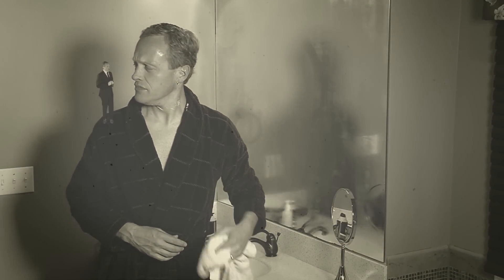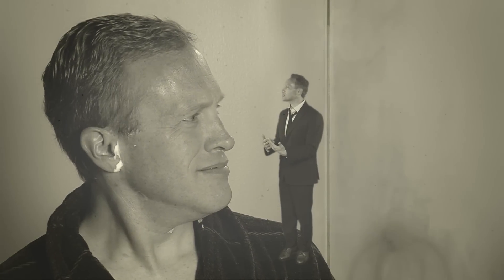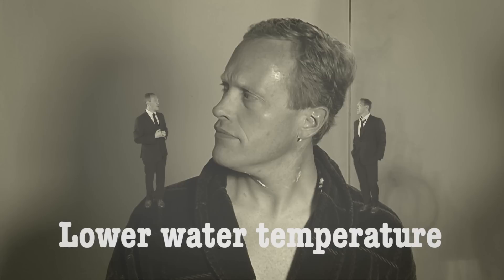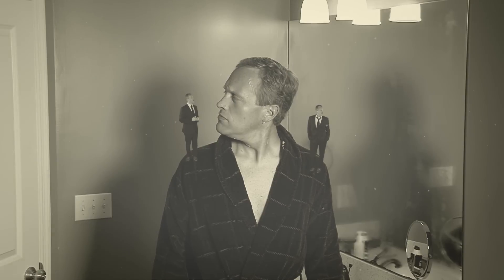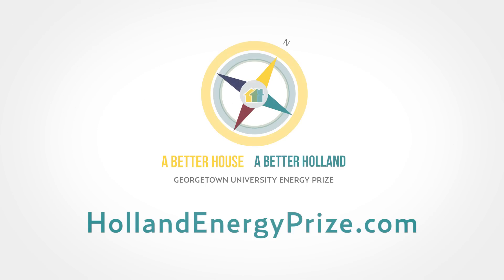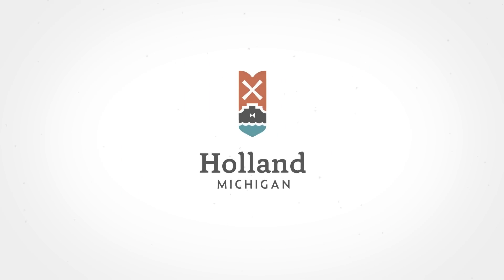Reduce Water Temps PSA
Heating water accounts for a staggering 17% of household energy consumption. The hot water necessary for showers, dishwashers, and washing machines adds up quickly and places a significant burden on your hot water heater.

EDUCATE

Hot water heaters are very power intensive, using, on average, 400 kilowatts per month to heat showers, clean dishes, and wash clothing. The average shower head pumps out 5 gallons of water per minute, so for every ten minute shower, you could be using 50 gallons of heated water. 90% of a washing machine’s energy expenditure is spent on heating water.

CHALLENGE

There are many methods for reducing your hot water consumption; it’s time to take action – starting from the source! Holland challenges you to become familiar with your hot water heater through simple steps that will improve efficiency. Lower the temperature of your hot water heater to no higher than 120 degrees. Insulate the hot water storage tanks and first 6 feet of pipes connected to the tank to avoid losing heat during storage and transport. Remove a quart of water every three months to limit sediment buildup that can lower the unit’s efficiency. To drastically change your electricity consumption, switch to an ENERGY STAR high efficiency water heater.

Take action in other areas:

When washing your clothes, be sure to turn your washing machine setting to COLD.
Replace inefficient showerheads with low-flow shower heads, saving energy and using around half the water.
Switch to and ENERGY STAR certified washing machine or dishwasher to ensure the highest efficiency.

INCENTIVIZE

Reducing your hot water use not only saves electricity, it also conserves one of our most precious resources – WATER. Living beside the Great Lakes, Hollanders understand the importance of conservation. Holland BPW and SEMCO Energy want to help your home become more energy efficient, which is why you may qualify for rebates when replacing your dishwasher or outdated hot water heater with high-efficiency ENERGY STAR models. Taking action to reduce your environmental impact can pay off in a big way.